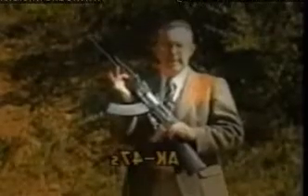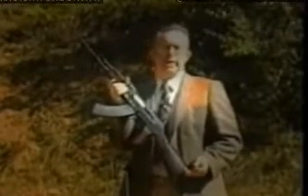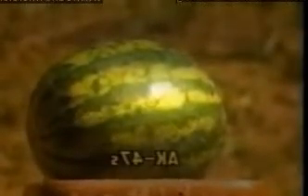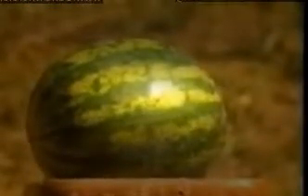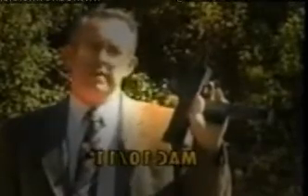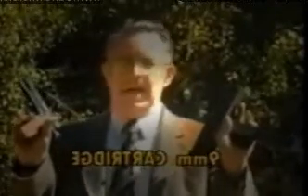Truth about AK-47.